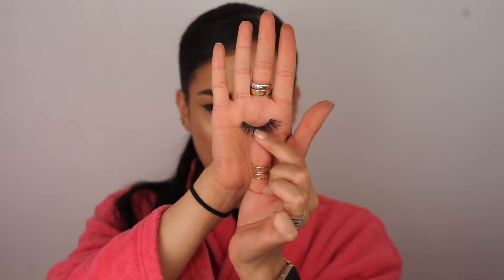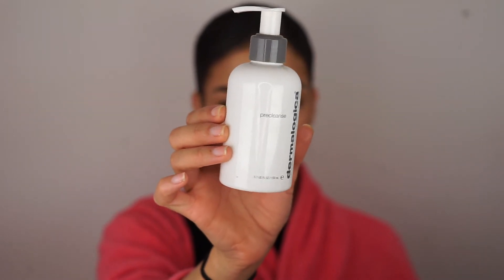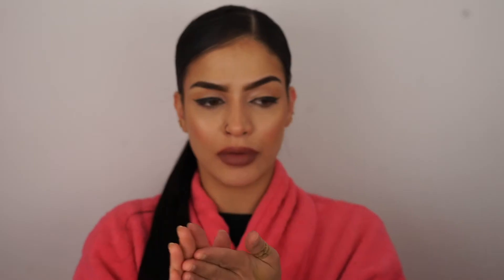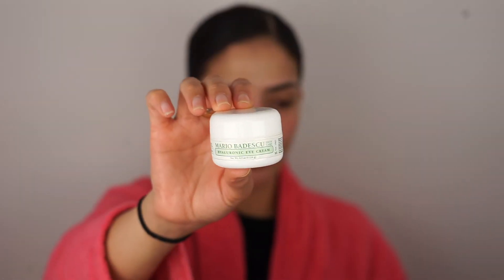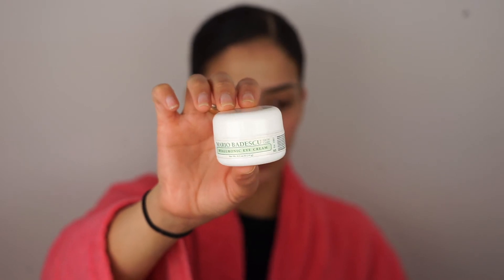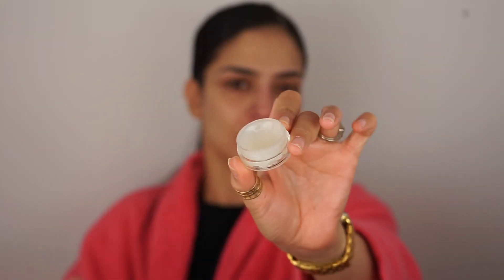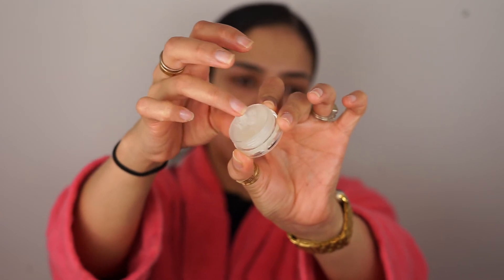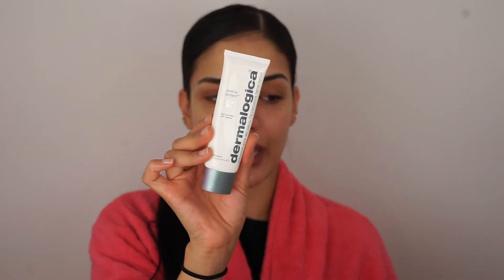Updated Skincare Routine for Clear Skin| Makeupbyalaha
On almost every single post on Instagram, I get several DM’s asking me for my skincare routine. I finally had a chance to film it and am so excited to share my favorite skincare products with you! I have been using these products for well over a year now and my skin has never looked better!!!
As always, I hope you enjoy the video, and please let me know your thoughts!

Smilesciences.com
(this code is only for the $299 whitening kit to get it for $29)

SNAPCHAT ‣ @makeupbyalaha

@dermalogica pre cleanse oil
@dermalogica special cleansing gel
@clarisonic mia facial brush
@dermalogica microfoliant (not used, but shown)
@drunkelephant glycolic night serum, protini polypeptide cream, macula oil
@sundayriley vitamin c + turmeric oil

▷ MAKEUP PRODUCTS USED BUT NOT SHOWN ‣F A C E ⋆
a. @drunkelephant C-Firma  Day Serum and protein polypeptide cream
b. @Temptu primer
c. @temptu perfect canvas hydralock foundation in shade 4, shade 2w and 1N to highlight and conceal undereyes.
a. @temptu Shade 10 for contour, and champagne to highlight. and pale pink blush mixed with Rosy Glow
E Y E S ⋆
a. @toofaced better than sex mascara
b. @Sigmabeauty wicked gel liner
c. @viseart eyeshadows
E Y E B R O W S ⋆
a. @anastasiabeverlyhills brow duo medium Brown
a. @maccosmetics stone lip liner and c-thru lip gloss
b. @anastasiabeverlyhills soft touch matte lipstick
c. @hudabeauty @hudabeautyshop ritzy lip strobe
a. @temptu airpod pro cordless airgun (MAKEUPBYALAHA to $ave)

Camera: @sonyalpha A7ii and lens 24-105mm

FTC: Unless stated, this video is not sponsored in any way. All opinions are 100% my own. You will never see anything on my channel that i don’t 100% believe in!